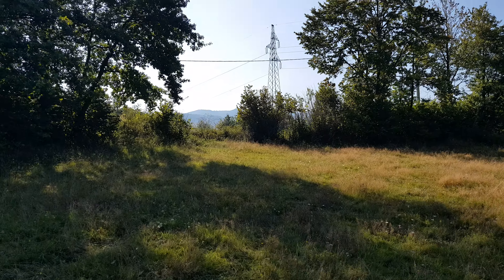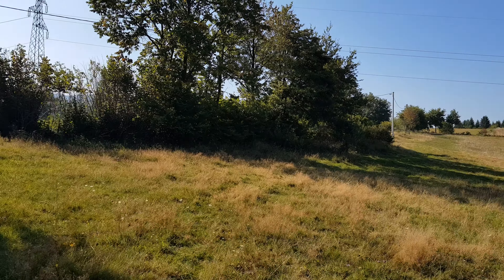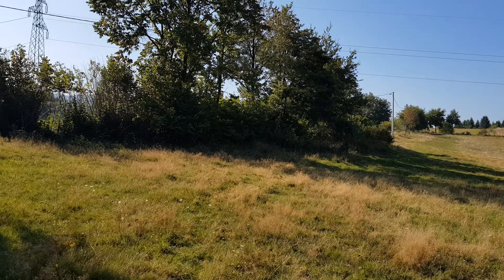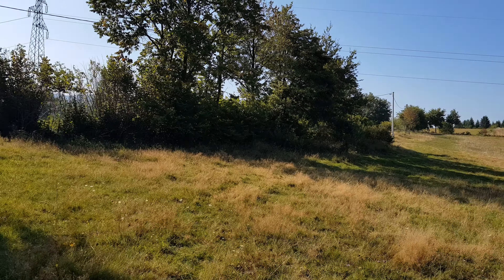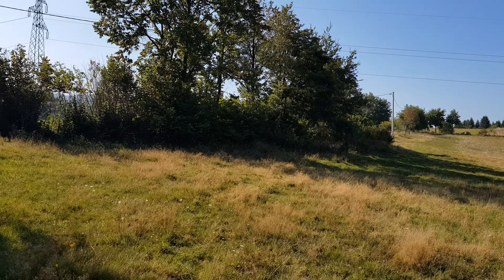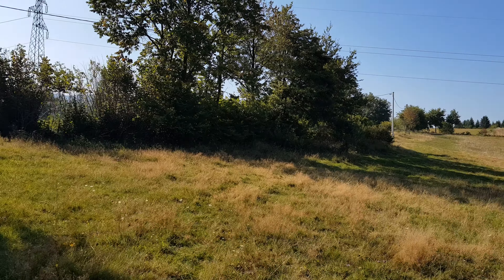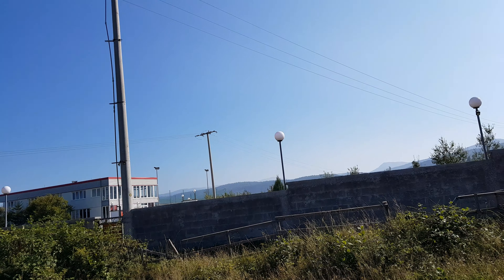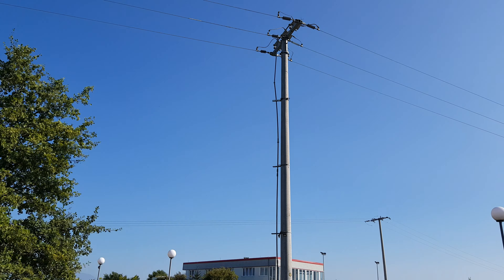Cheap land for sale in Bugojno, Bosnia. Real estate for sale Bosnia, Sarajevo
Land size: 42.000sqm
Land price: 8KM per sqm

Cheap land for sale on River in Sarajevo, Real estate in Sarajevo

construction land for sale in Sarajevo, Vogosca

Land for sale in Bosnia, Sarajevo, Real estate in Bosnia, Sarajevo

Cheap land for sale in Bosnia, Ilijas, Sarajevo

Cheap land for sale in Bosnia, Sarajevo, Ilijas

Cheap land for sale in Bosnia, Real estate in Sarajevo, Bosnia, Ilijas

Real estate for sale in Sarajevo, ILijas, Bosnia

real estate for sale in Sarajevo, Vogosca, Bosnia

Land for sale in Bosnia on river, Real estate in Bosnia Donji Vakuf

Cheap small land for sale with construction permision in Hadzici, Sarajevo, Bosnia.

Land for sale in Hadzici with nice view.Real estate for sale Bosnia,Sarajevoالبوسنة أرض في البوسنة

Cheap Land for sale with amazing view Tarcin, Hadzici, Sarajevo Real estate البوسنة أرض في البوسنة

Land for sale amazing view in Vogosća, Sarajevo, Bosnia. Real estate in Sarajevo Bosniaالبوسنة أرض ف

Cheap land for sale with amazing view in Vogošća,Sarajevo, Bosnia real estate البوسنة أرض في البوسنة

Cheap construction land for sale in Vogosca, Sarajevo, Bosnia أرض في البوسنة

Cheap land for sale with amazing view and construction permision in Sarajevo, Bosnia

Cheap land for sale in Visoko amazing view.. Real estate Sarajevo Bosnia

Cheap land for sale Nisici,Ilijas, Sarajevo Bosnia.Real estete Bosnia,Sarajevoالبوسنة أرض في البوسنة

Cheap land on river for sale in Bosnia,Donji Vakuf.Real estate Bosnia,Sarajevoالبوسنة أرض في البوسنة

Cheap land for sale in Visoko, Sarajevo,Bosnia.Real estate in Bosnia Sarajevo البوسنة أرض في البوسنة

Land for sale in Bosnia,Rostovo on river.Real estate in Bosnia, Sarajevo البوسنة أرض في البوسنة

Land for sale in Bosnia, Nisici, Ilijas, Sarajevo. Zemljiste na prodaju nisici

Real estate in Bosnia, Ilijas, Sarajevo, Land for sale Nisici

Reale state in Bosnia
Real estate for sale in Sarajevo
Real estate for sale in Bosnia
Real estate for sale in Visokk
Land for sale in Sarajevo
Land for sale in Visoko
Land for sale in Bosnia
البوسنة
أرض في البوسنة

Land for sale in Hadzici
Land for sale in Hadici
Land for sale in Tarcin

Cheap land for sale in Hadzici
Cheap land for sale in Bosnia
Bosnia land for sale
Land for sale Sarajevo

Land for sale in Vogosca
Cheap land for sale in Sarajevo